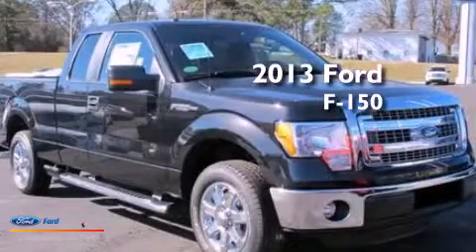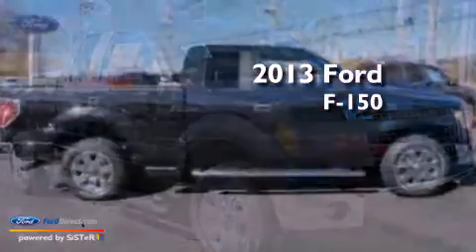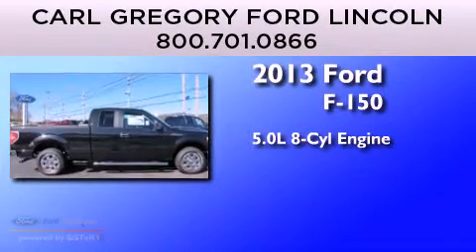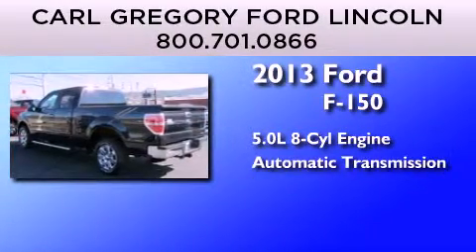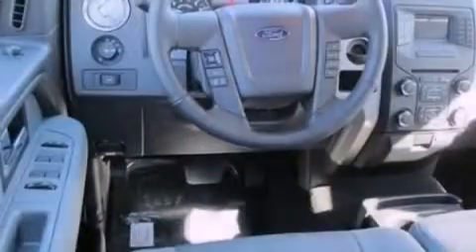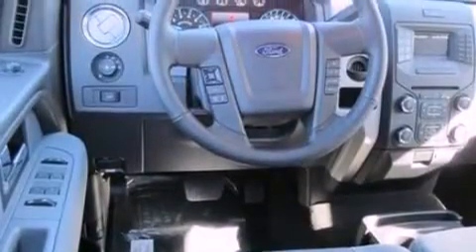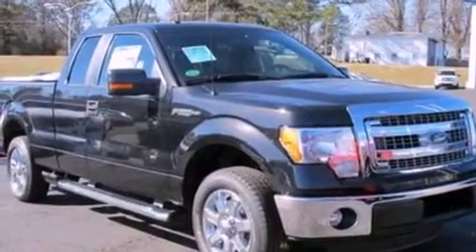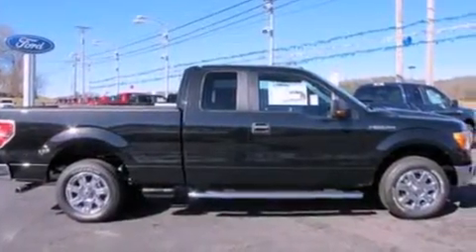2013 FORD F-150 Fort Payne AL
We have been honored to serve the Fort Payne AL area , we promise that your experience at our dealership will exceed your expectations !

 Year : 2013
 Make : FORD
 Model : F-150
 Engine : 5.0L V8 32V MPFI DOHC FLEXIBLE FUEL
 Trans . : 6-SPEED AUTOMATIC
 Exterior : TUXEDO BLACK METALLIC
 Miles : 2

 Stock : 1326045

 Carl Gregory Ford Lincoln - UPG

 1916 Glenn Boulevard Sw
 Fort Payne , AL 35968